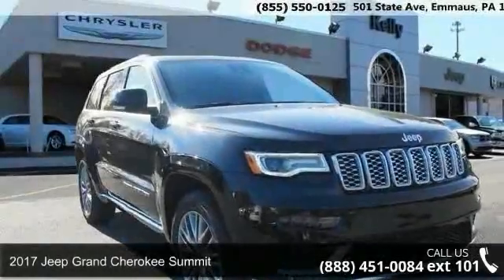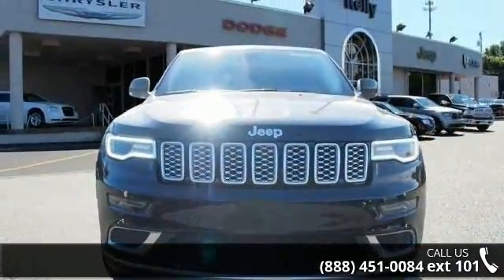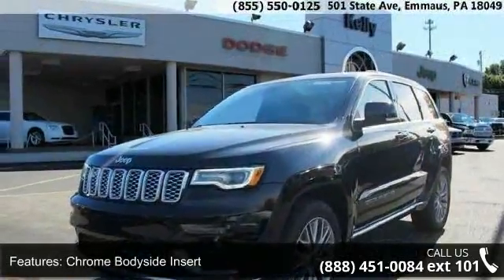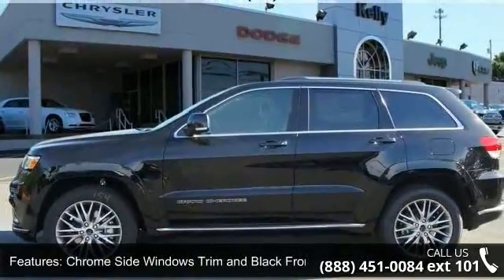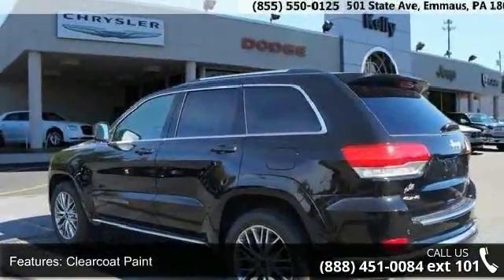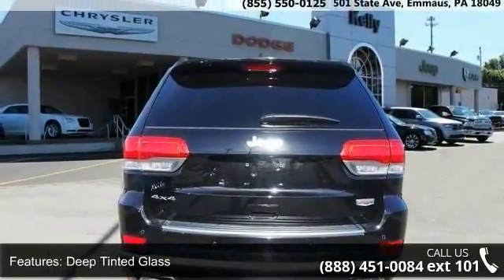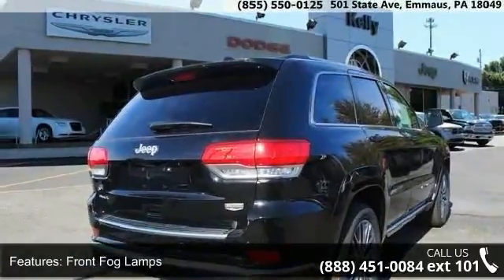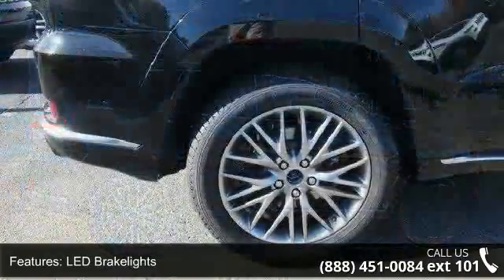2017 Jeep Grand Cherokee Summit - Kelly Car - Emmaus, PA ...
4WD. Navigation! Won't last long! Kelly Chrysler Dodge Jeep Mitsubishi is pumped up to offer this fantastic 2017 Jeep Grand Cherokee. Tired of the same tedious drive? Well change up things with this wonderful 2017 Jeep Grand Cherokee. The quality of this terrific Grand Cherokee is sure to make it a favorite among our educated buyers. Our dealership is committed to integrity, teamwork, enthusiasm, pride and family values. We will be the Best of the Best providers of car products and services to customers. Price includes: $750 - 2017 Retail Consumer Cash **CH1 (National exclu. GL,NE,WE). Exp. 10/31/2016